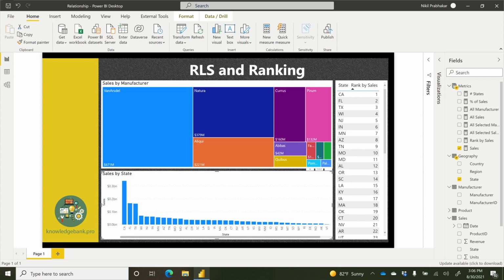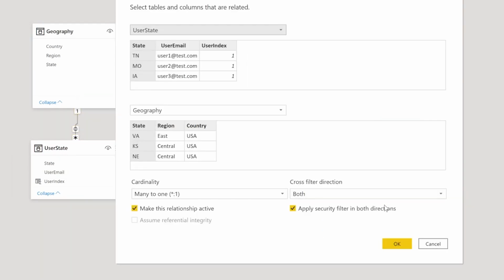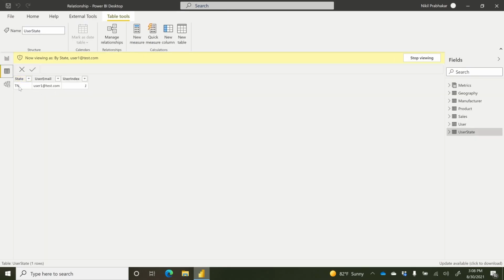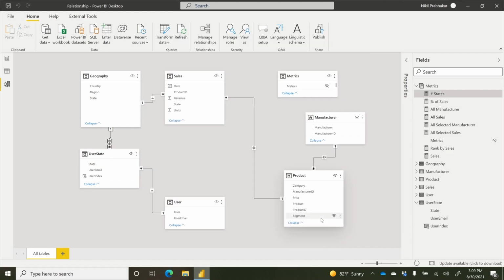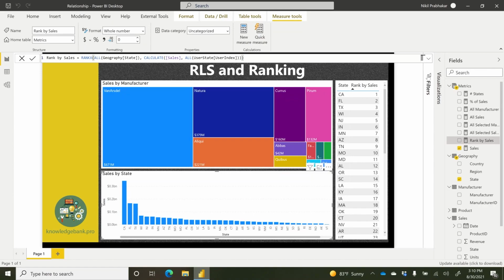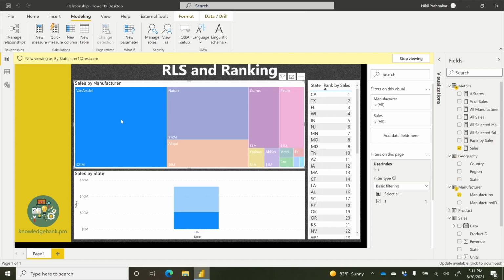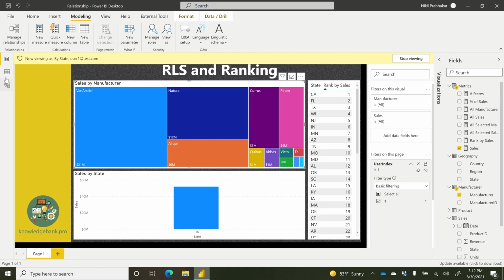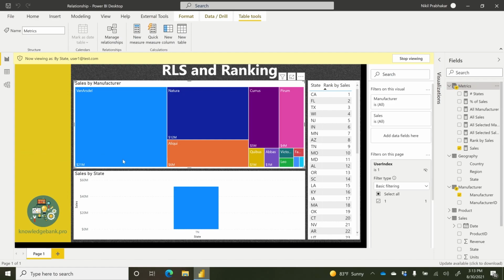How to Hack RLS to Make RANK() Work on Entire Dataset (User Can See Rank but Not Data)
In this video, Nikil will talk about how you can hack your RLS constrains if you need to show how the current user is ranked across other users without letting the current user see any information that the user has no access to like sales, headcount, etc.